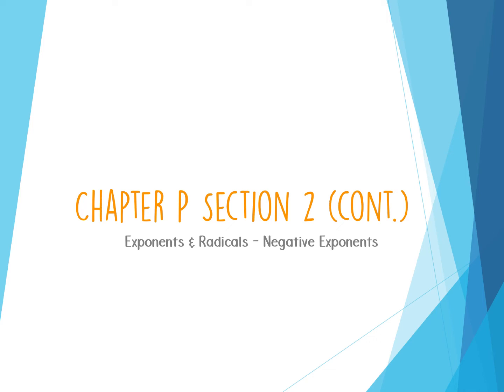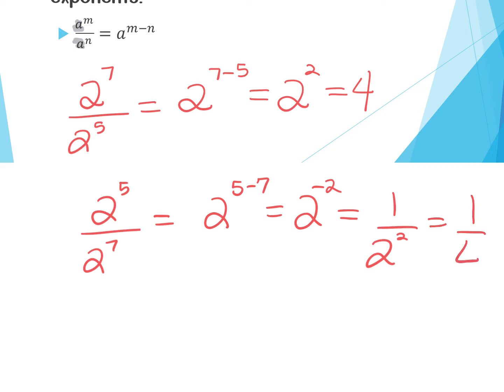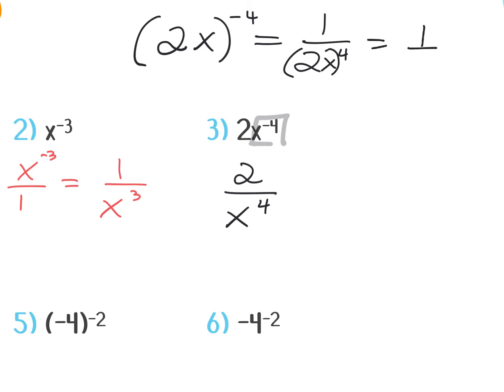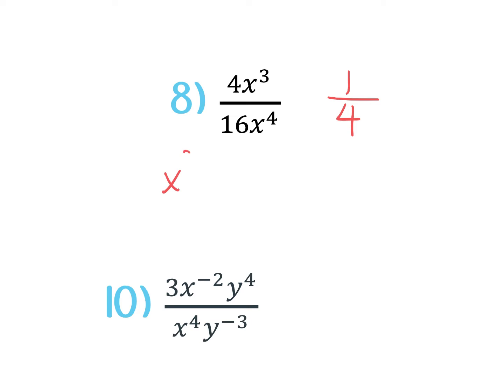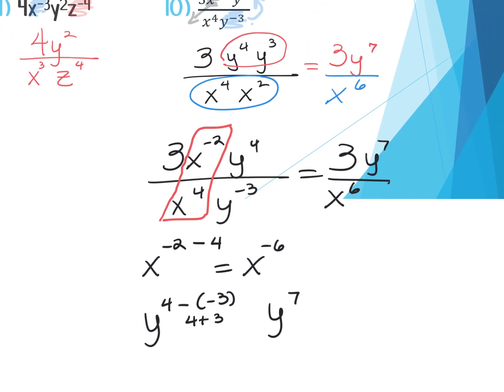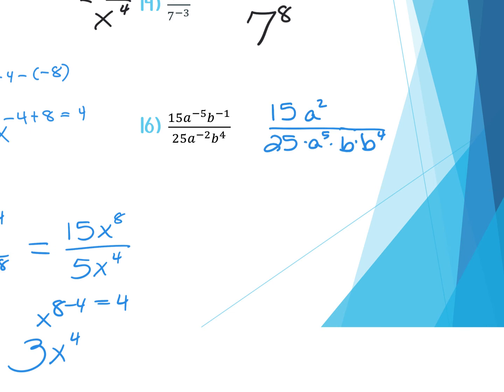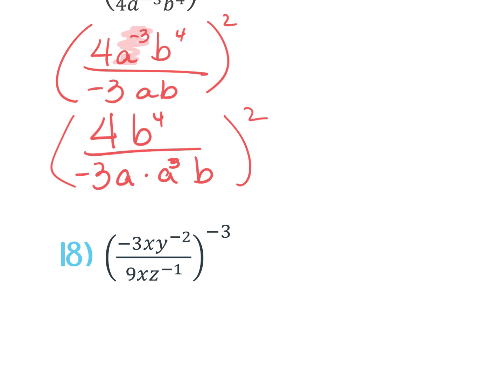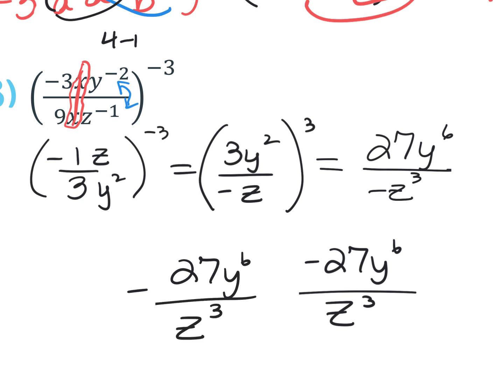8.19.22 P.2 Exponents & Radicals (p2) - Negative Exponents